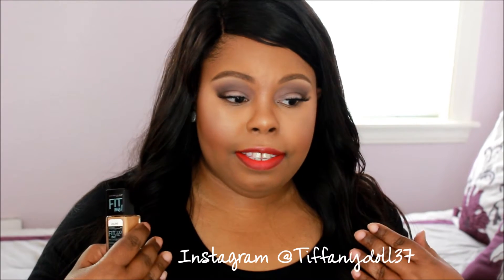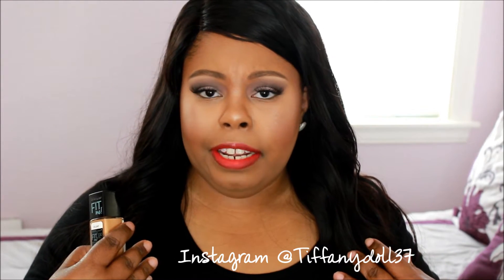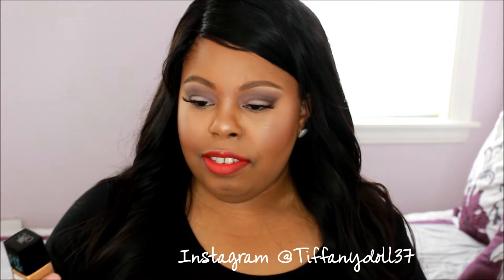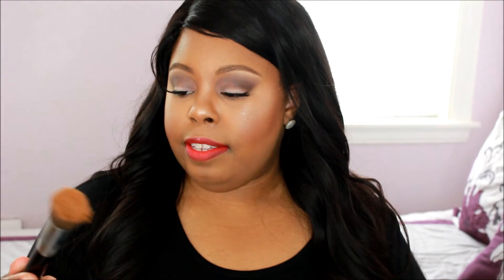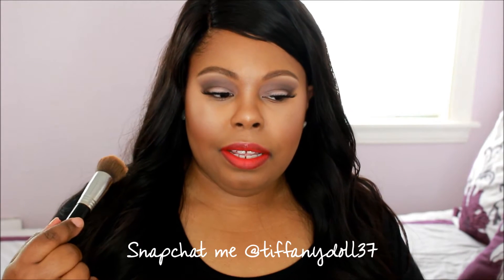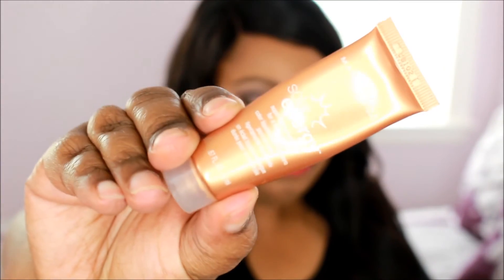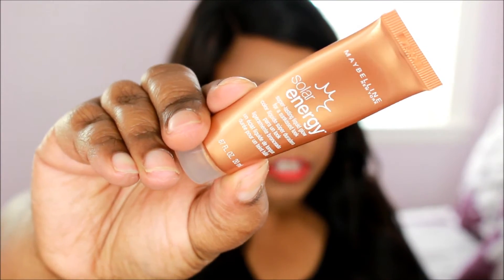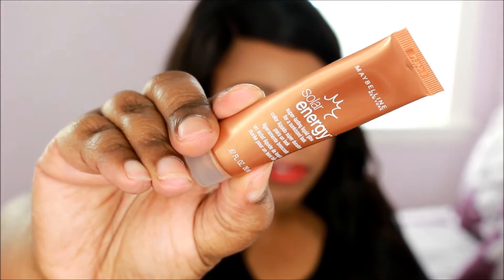Maybelline Matte Poreless Foundation 330 | Demo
Hey Sweethearts here is my review  on the Matte pore less foundation i freaking love this foundation i will be wearing it for the hot summer days .. Make sure to subscribe and like let me know if you have tried it!!

What i have on my face ??

Lorac Pro palette

Will be doing smokey Looks soon : )

Yay im on snapchat snap me @tiffanydoll37
Instagram @Tiffanydoll37 use hashtag

If you want me to see a look or get my Attention!!

windowsmaker| Software
Lens | 18-55m canon

If you leave Negative Comments on my channel you will be blocked  i have no tolerance for that shit !!!